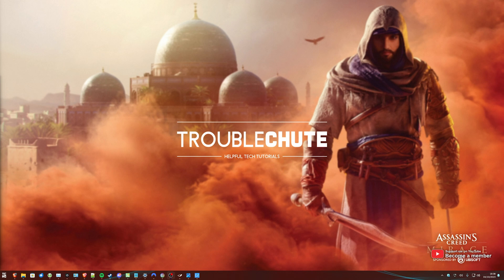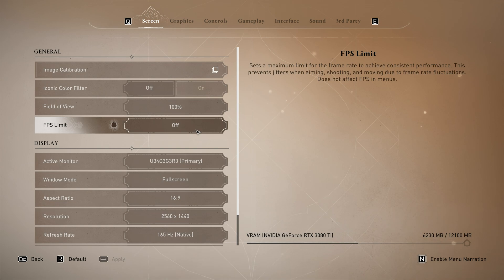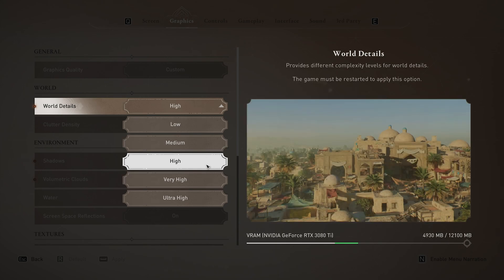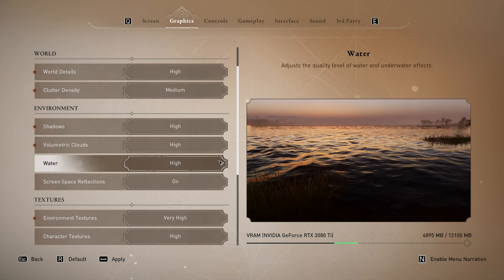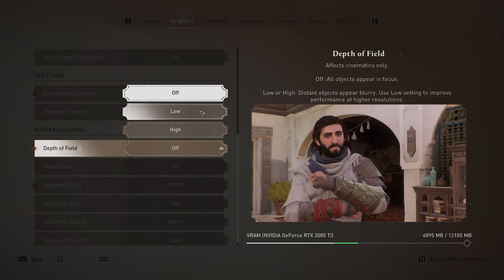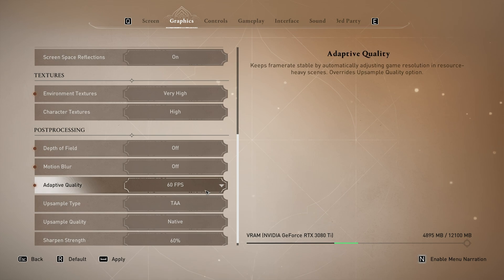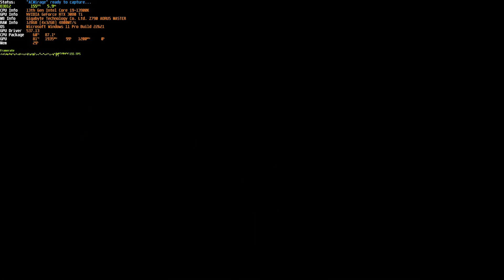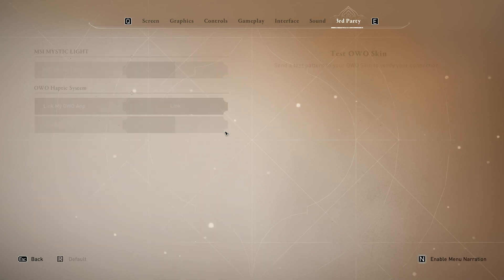BEST Optimization Guide | Assassin's Creed Mirage | Max FPS | Best Settings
Playing Assassin's Creed Mirage? Want to optimize the game for the best performance and visuals? Want more FPS out of your game? Don't worry; there are a lot of small changes and tips you can use to get the most out of your game. By the end, you should have a high, smooth FPS with this best settings optimization guide!

Quick note: I ran the "optimized benchmark" once without Dynamic Resolution disabled when it should be disabled for more consistent, better performance. You can see the true results to optimization at 17:40.

Timestamps:
0:00 - Intro/Explanation
0:30 - Benchmark Ultra Graphics (Before)
1:43 - Note about restartingthe game
1:56 - General Game Settings + Note for streamers/creators
2:40 - Display Settings Optimization
3:33 - Graphics Preset
4:03 - World Details
4:36 - Clutter Density
5:01 - Shadows
5:30 - Volumetric Clouds
5:58 - Water
6:30 - Screen Space Reflections
6:49 - Textures (Environment & Character)
8:21 - Depth of Field
8:58 - Motion Blur
9:25 - Adaptive Quality (Dynamic Resolution)
10:10 - Upsample Type
11:20 - Upsample Quality
11:50 - Sharpen Strength
12:16 - Benchmark Optimized Settings (Dynamic Resolution)
13:00 - Settings to lower for more performance
14:11 - Other settings to consider
15:00 - Benchmark Low Settings
16:50 - Adaptive Quality vs Upsampling
17:40 - Benchmark True Optimized Settings (After)